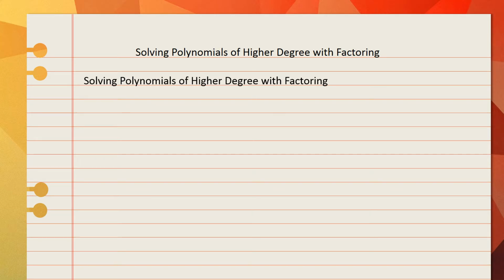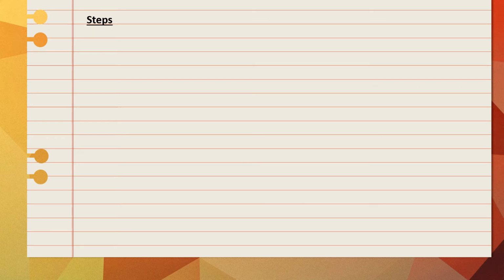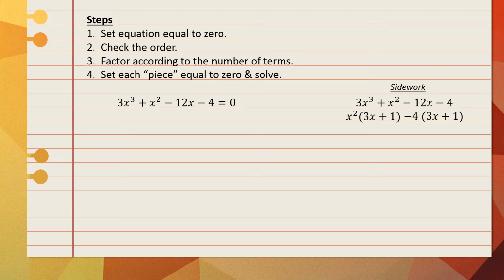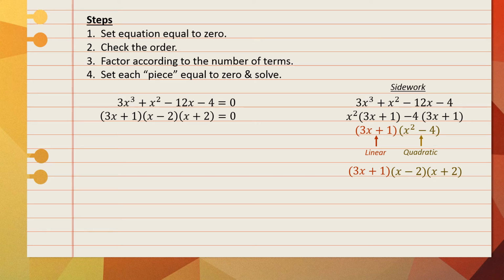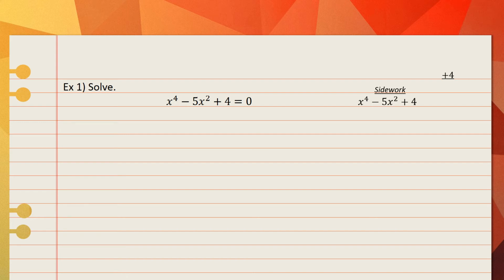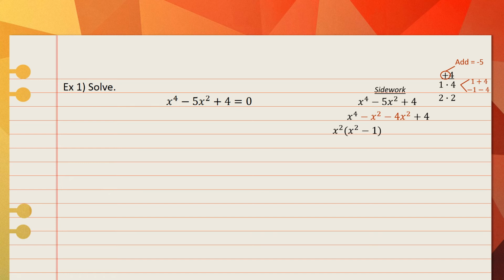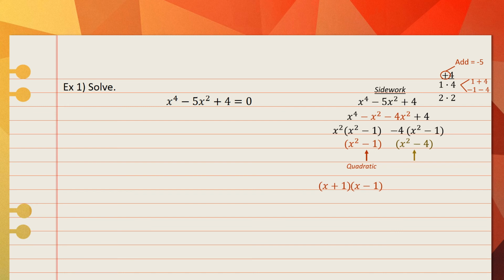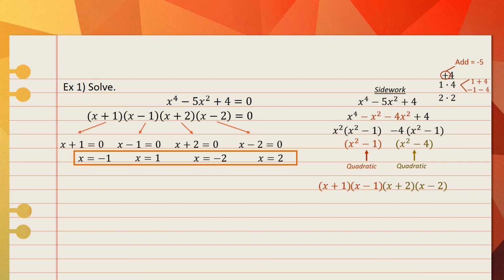Solving Poly of higher degree with factoring